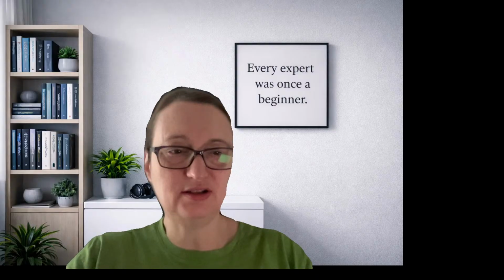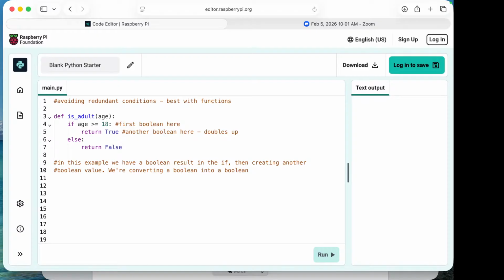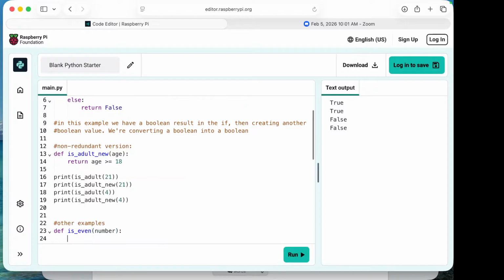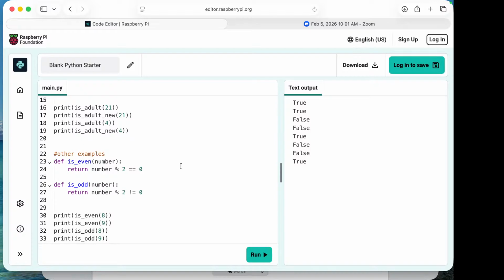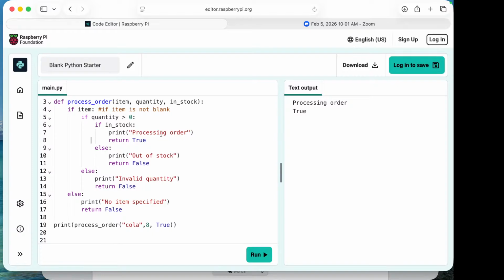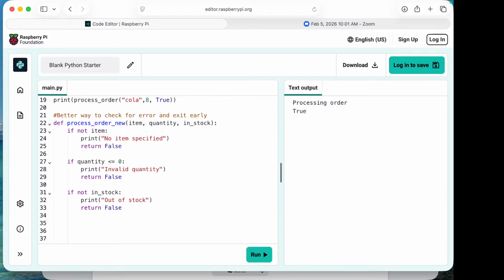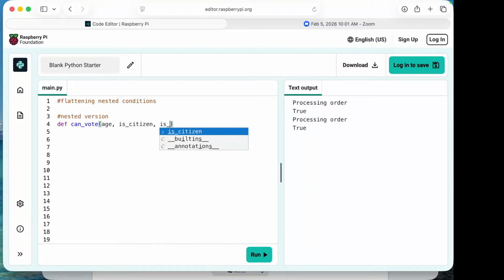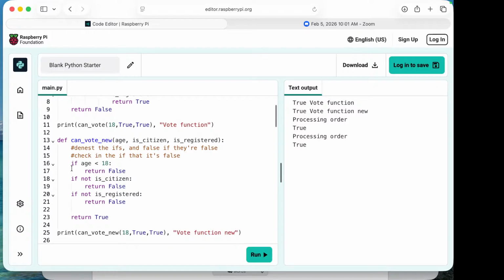Improve your Python 5